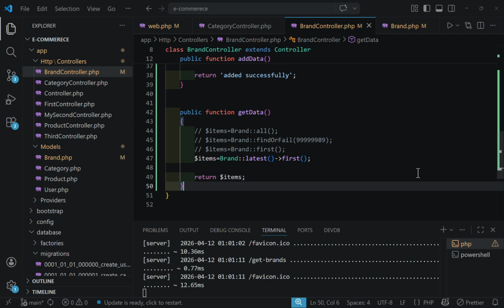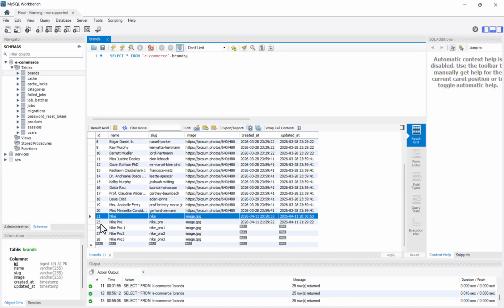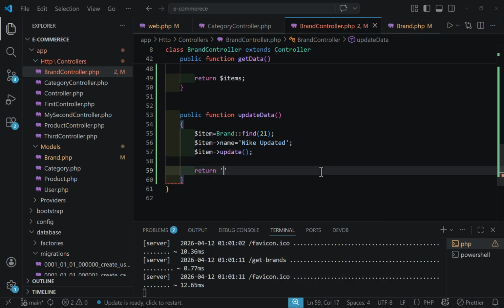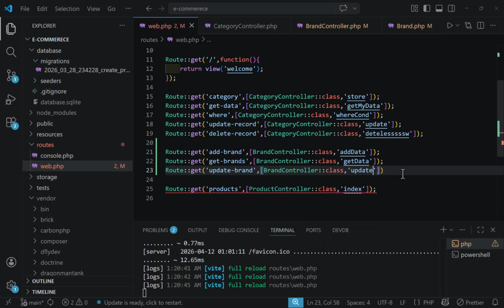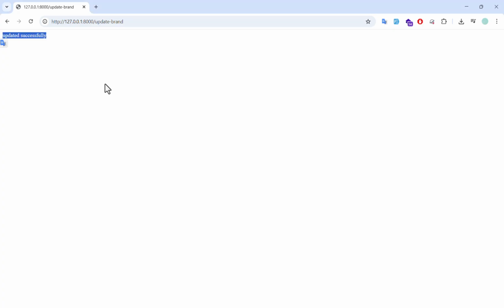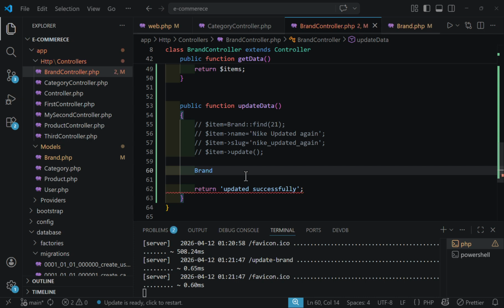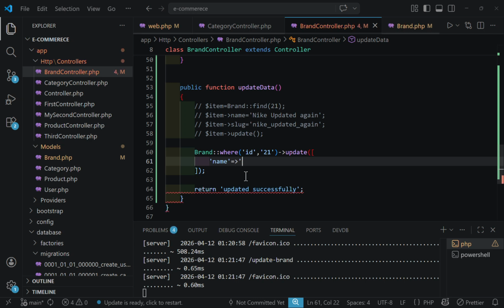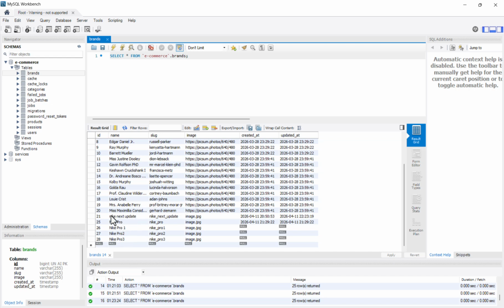Lesson 39 - Laravel 13 Tutorial: Eloquent Update & Modern Data Persistence (2026)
Master the "U" in CRUD with modern Eloquent! In this lesson of our Laravel 13 Full Course, we move beyond basic updates to explore the safest and most efficient ways to modify your data in 2026.

What you will learn in this video:

The update() Method: Standard mass updates with security-first logic.

PHP 8.3 Attributes: How the new #[Fillable] attribute controls what data can be updated in Laravel 13.

Dirty Checking: Using isDirty() and wasChanged() to trigger actions only when data actually changes.

Atomic Increments: Why you should use increment() and decrement() to avoid data loss in high-traffic 2026 apps.

Pushing Changes: Updating a model and its relationships simultaneously using the push() method.

The updateOrCreate() Strategy: Mastering the "Upsert" flow for AI and API-driven projects.

Google Trends & Database Insights (May 2026):

Rising Interest: Search volume for "Laravel 13 Atomic Updates" has grown by 45% as developers build more real-time, high-concurrency applications.

Security Shift: "Mass Assignment Vulnerabilities" search is down, but "Attribute-based protection" is a breakout term, showing that the 2026 shift to PHP 8.3 Attributes is making apps safer by default.

Database Insight: With SQLite being the 2026 default, developers are leveraging the new RETURNING clause support in Laravel 13 to get updated data back instantly without a second query.